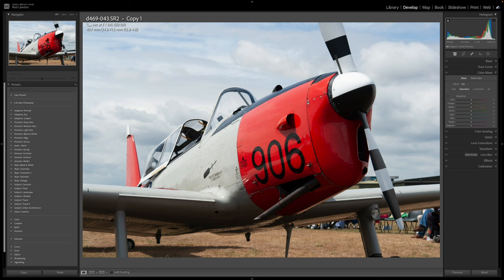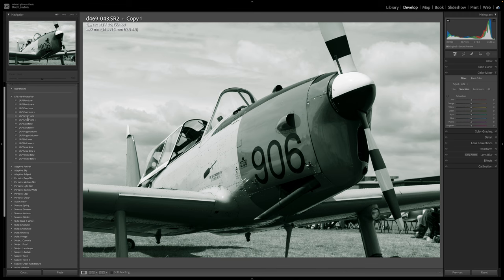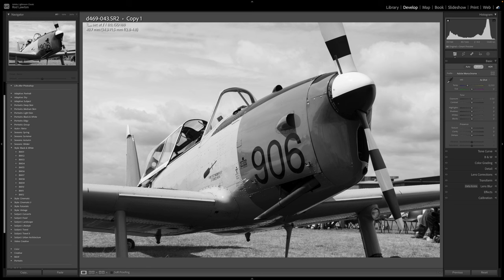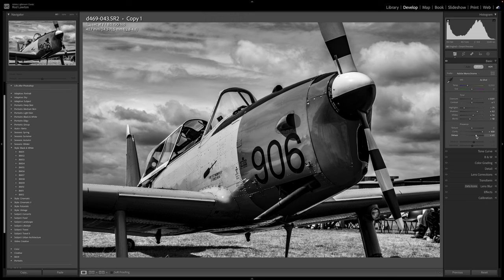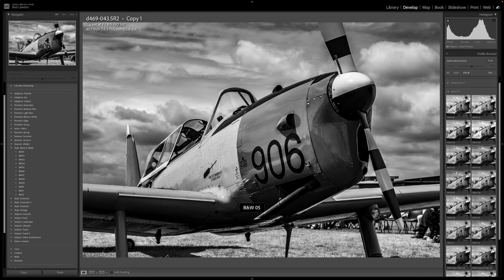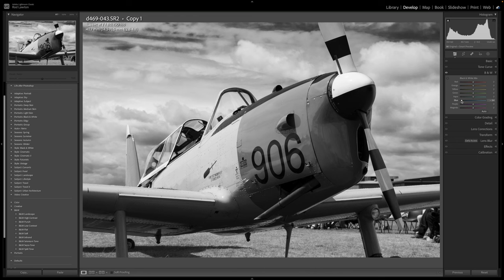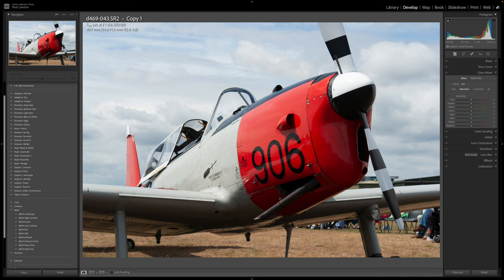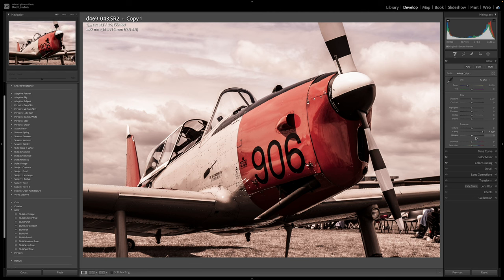How to convert colour images into black and white in Adobe Lightroom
Black and white can help enhance the mood and create drama in your photography. Rod Lawton walks us through the process of converting colour images into white using Lightroom

Contents of this video:

0:00 – Intro
0:29 - Presets
1:45 - The Black and White option
3:05 - Black and White Profiles
4:30 - The Black and White Panel
5:37 - Selective Colour
6:56 - Outro